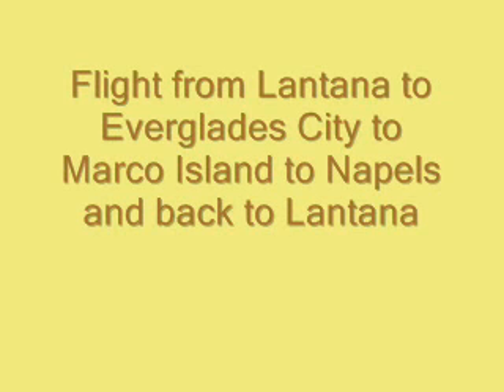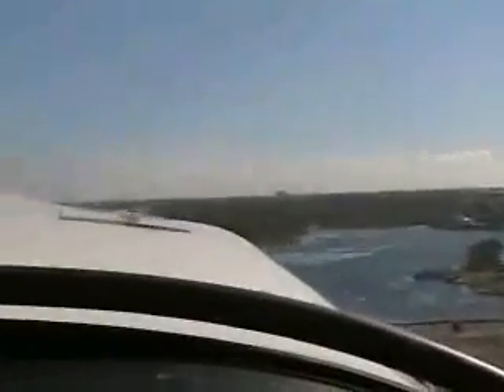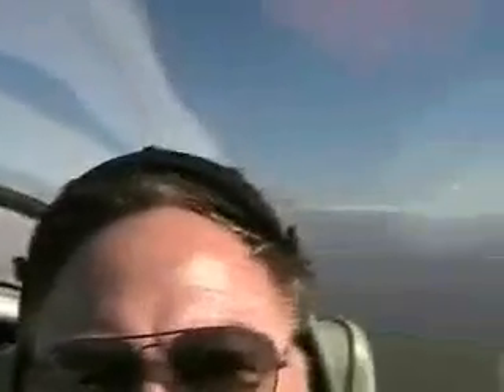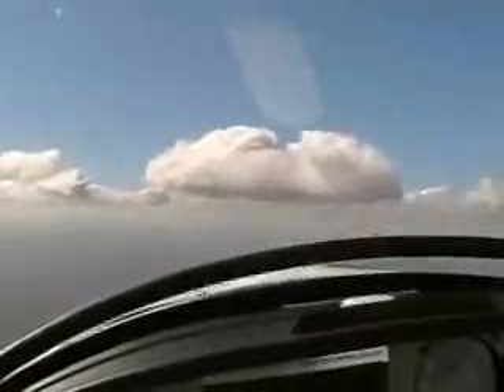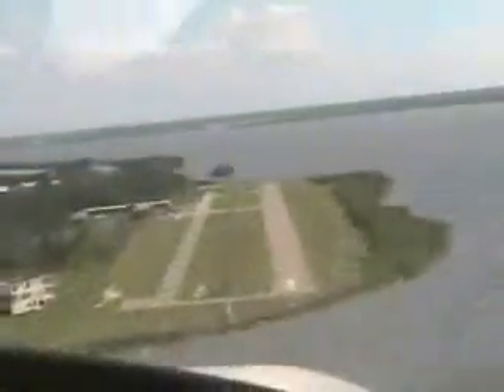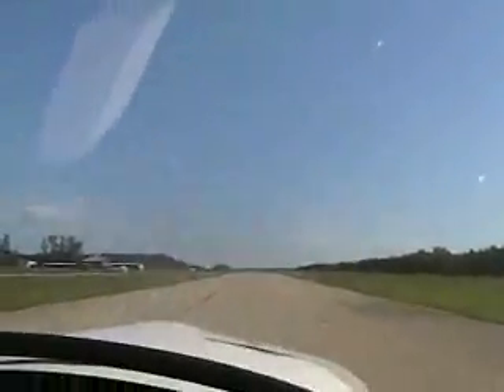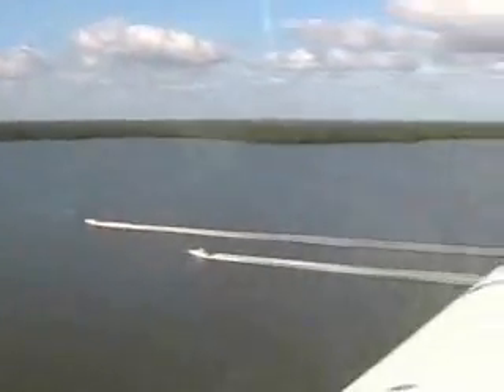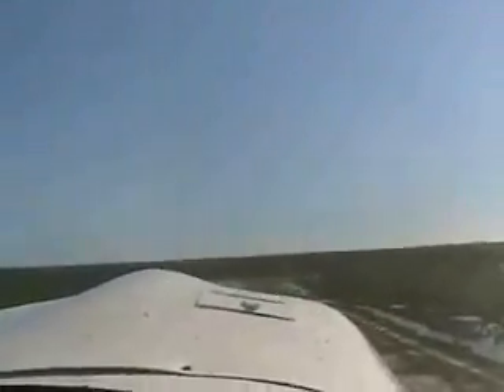Flight from Lantana, Florida KLNA to the East Coast of Florida and Back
Beautiful views